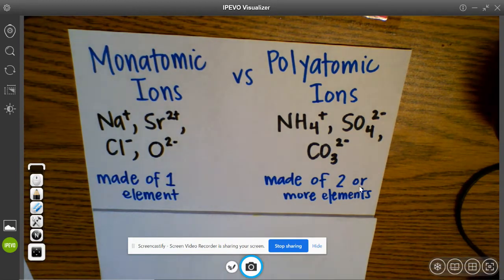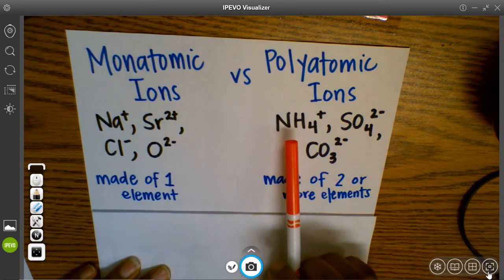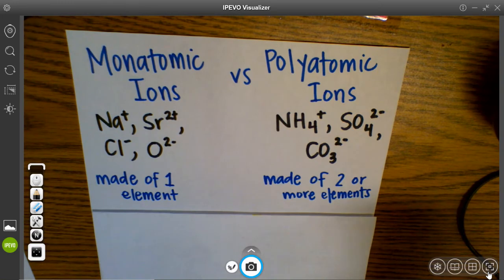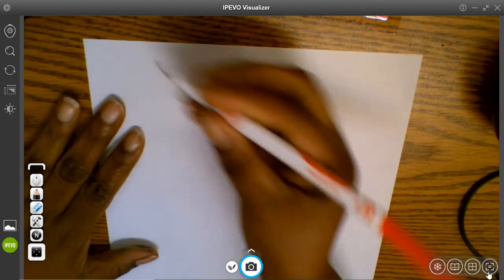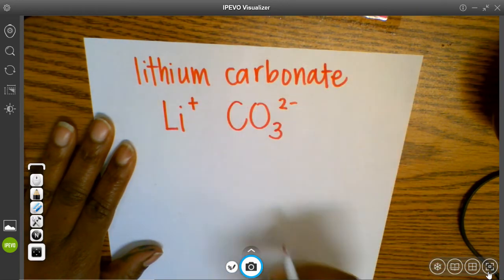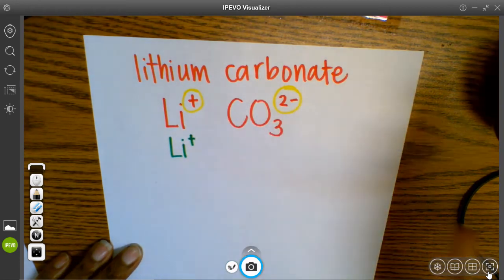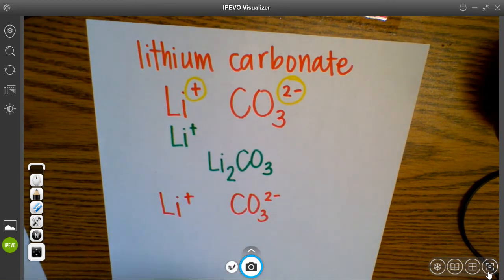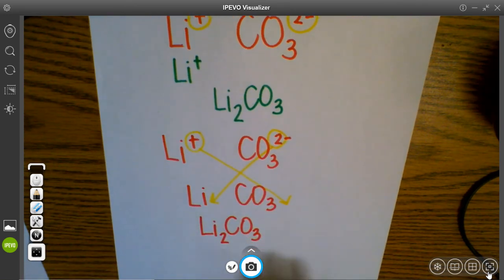Adv Chem Ionic Compounds with Polyatomic Ions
Ionic compounds with poly atomic ions